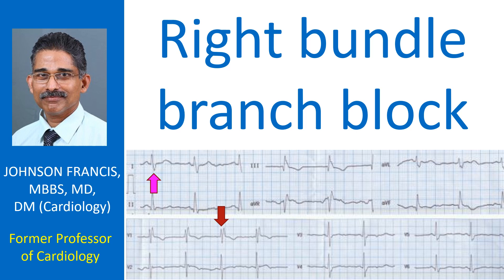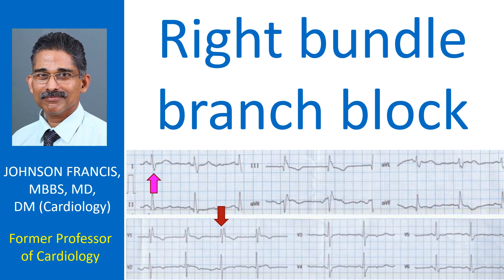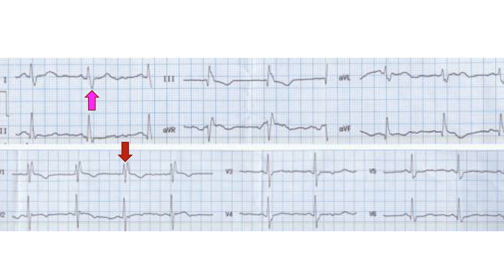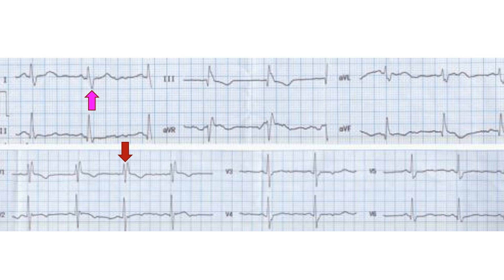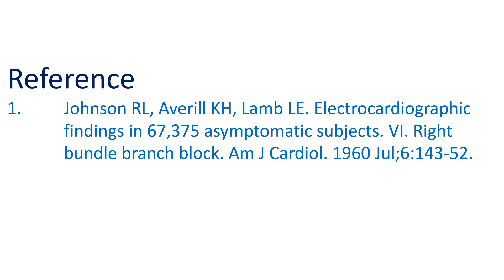Right bundle branch block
Right bundle branch block (RBBB) is characterised by an RSR’ pattern with the R’ being slurred, in V1, producing a QRS duration of 120 msec or more. This delayed right ventricular activation is reflected as a delayed and slurred S wave in leads oriented to the left ventricle, viz. lead I, aVL, V5 and V6. The same pattern if it occurs with a QRS duration of less than 120 msec, it is generally designated as incomplete right bundle branch block (IRBBB). Mild ST segment depression and inverted T waves in anterior leads are associated with RBBB.

Unlike left bundle branch block which often co-exists with structural heart disease, RBBB can occur in the absence of structural heart disease. In a large study involving over sixty seven thousand asymptomatic individuals, the incidence of RBBB was found to be 0.15% in the age group of 20 to 30 years and 0.29% in those above 40 years .

RBBB may complicate acute myocardial infarction of the anterior wall, in which case it has prognostic significance, usually indicative of more extensive myocardial infarction and possibility of left ventricular dysfunction. IRBBB pattern can occur in atrial septal defect, Ebstein’s anomaly of tricuspid valve and acute pulmonary embolism.